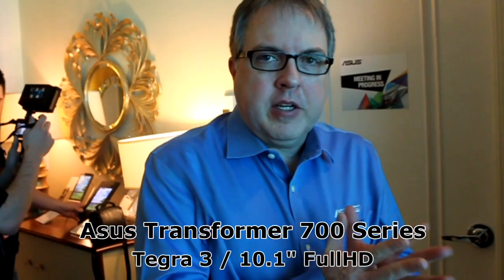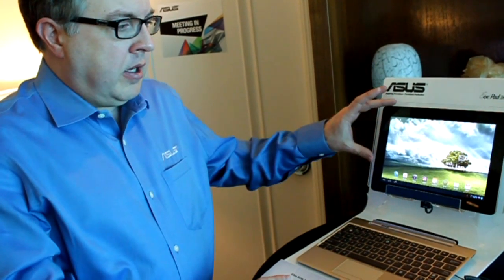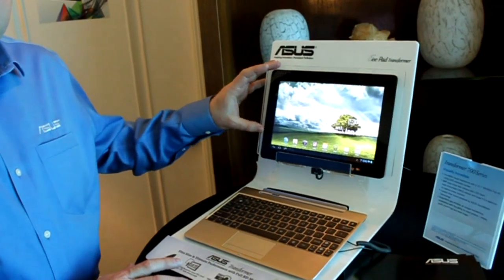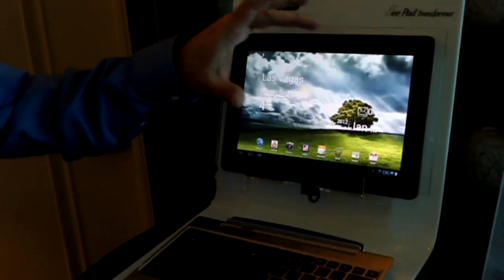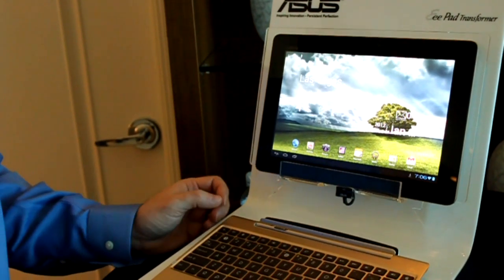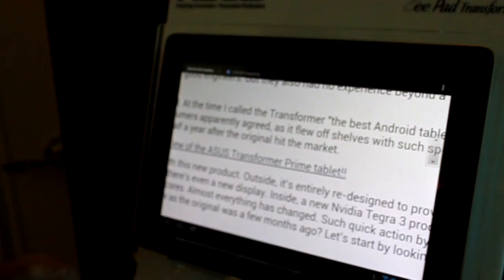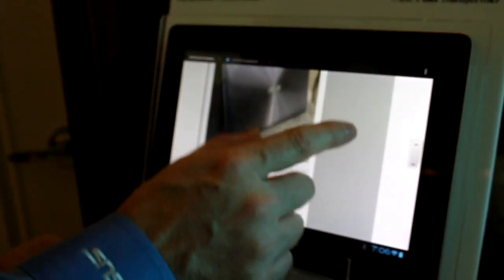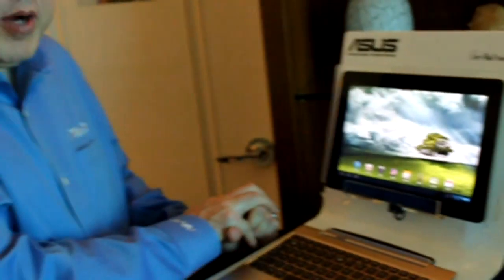ASUS Transformer 700 "Prime" Series (Tegra 3, FHD)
at CES 2012 showing ASUS Transformer 700 "Prime" Series with Nvidia Tegra 3 and Full-HD Display